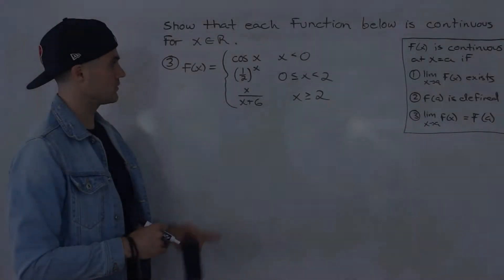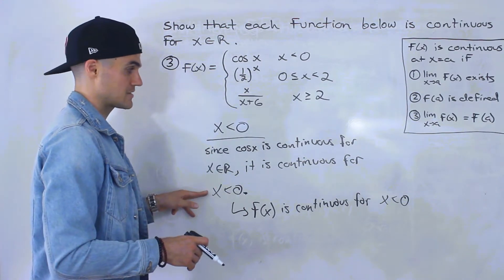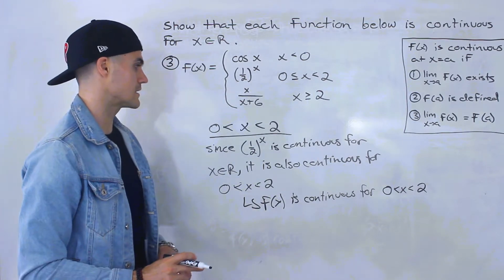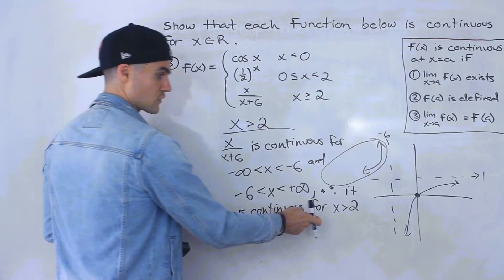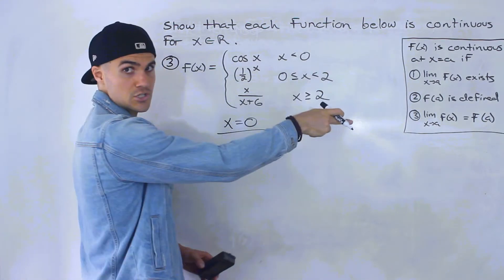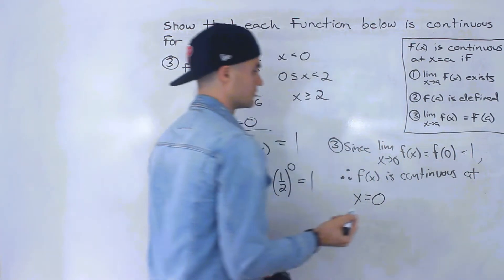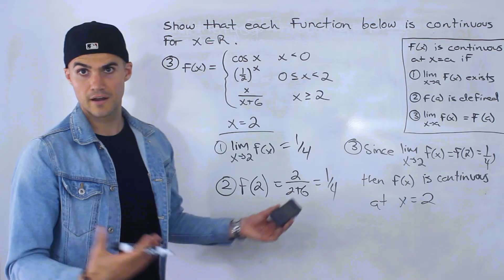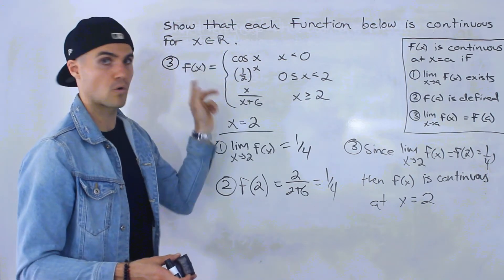MCV4U (Grade 12 Calculus & Vectors) - Use Continuity Definition to Prove Continuity Part 3